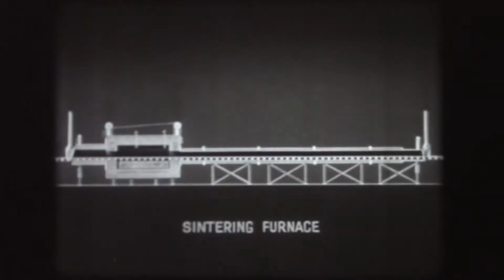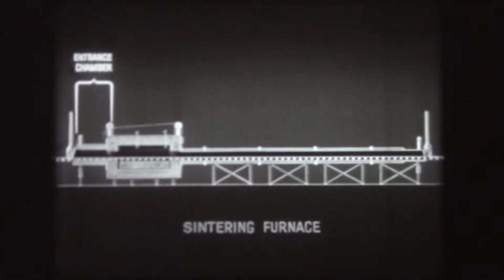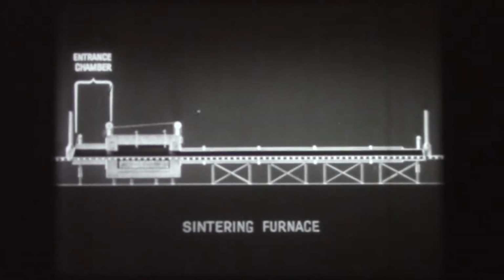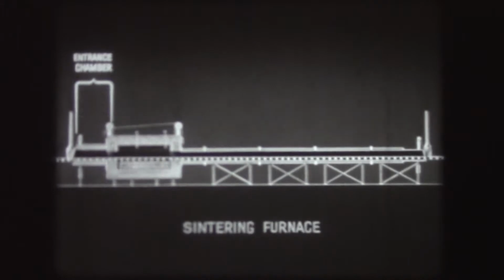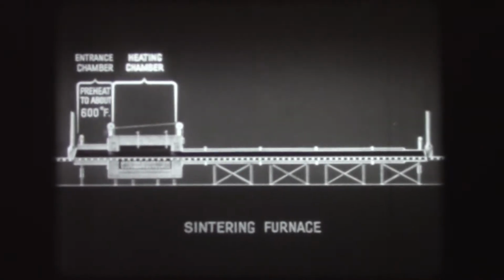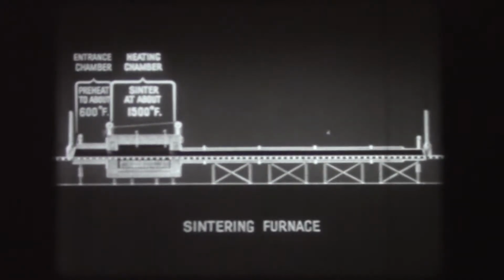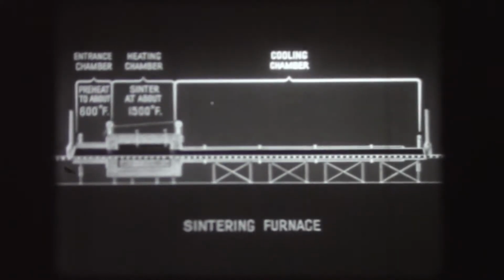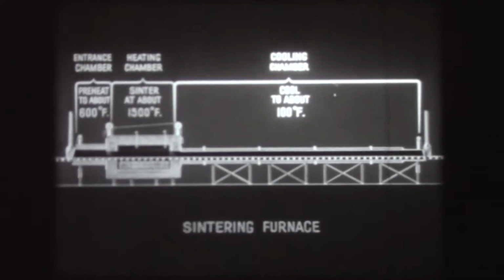Manufacture of Porous Bronze Castings